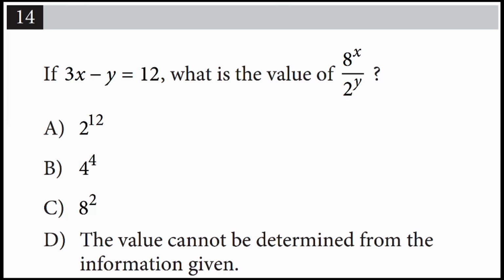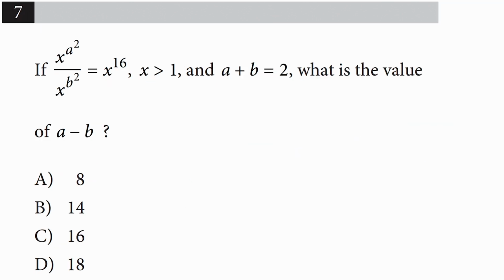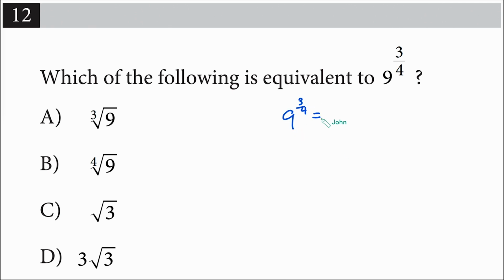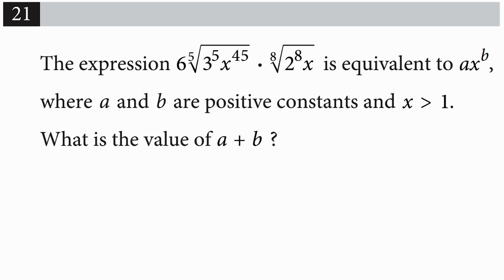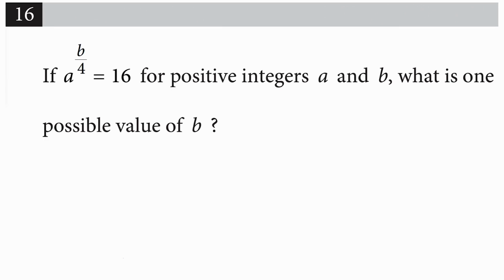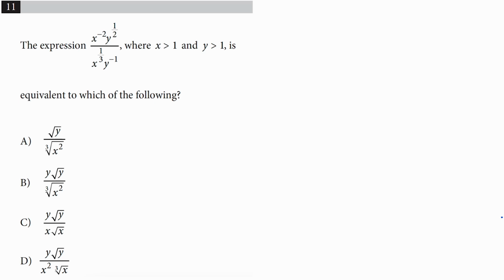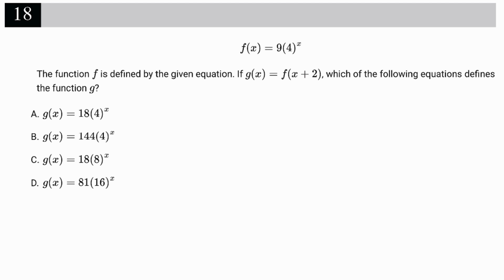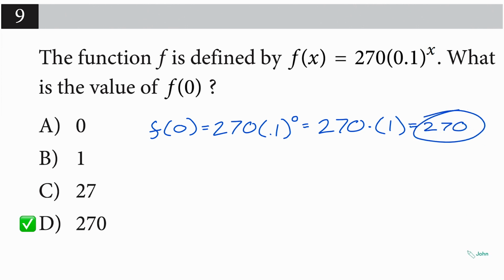Digital SAT Exponent Practice Problems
00:00 Problem 1
00:47 Problem 2
01:37 Problem 3
01:58 Problem 4
02:55 Problem 5
03:55 Problem 6
04:53 Problem 7
05:39 Problem 8
06:32 Problem 9